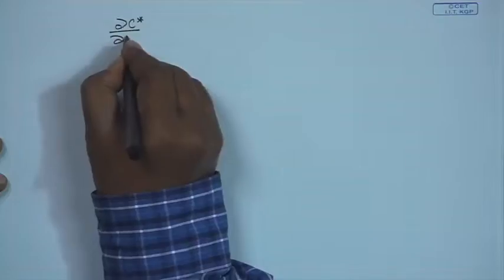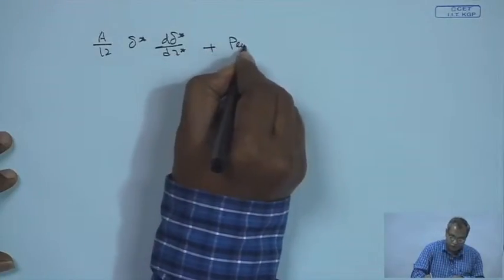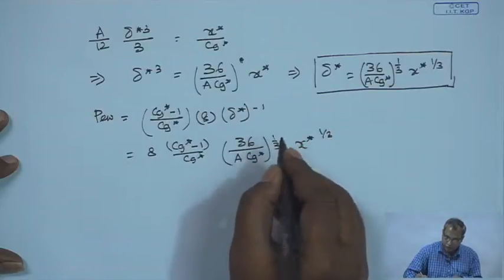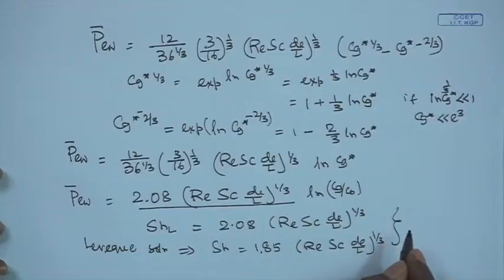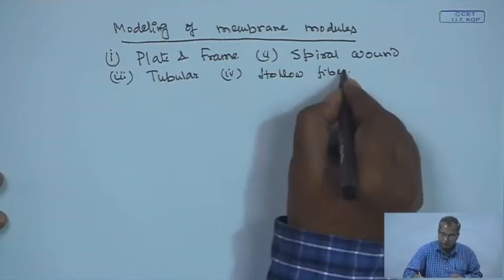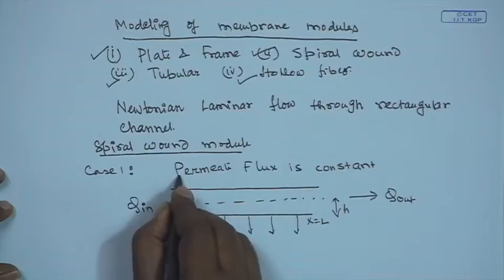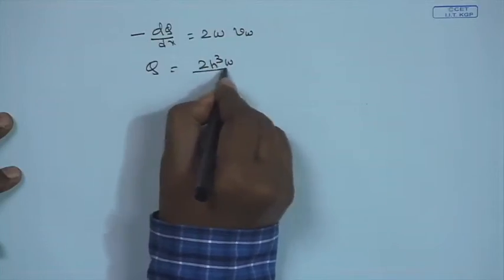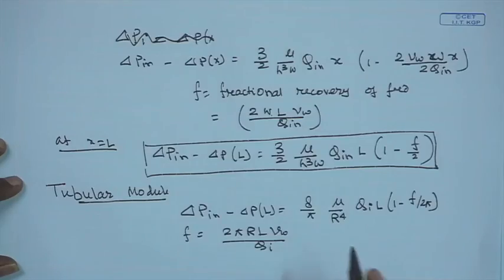Design of Membrane Module